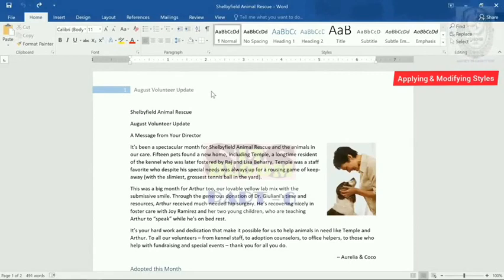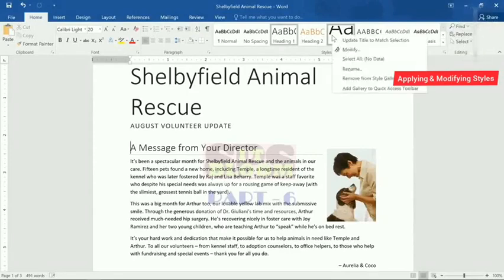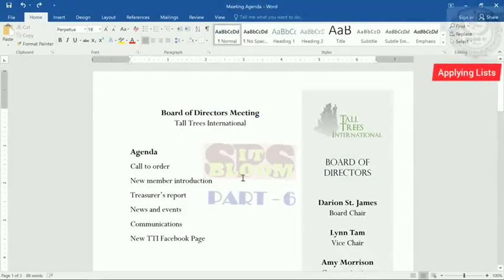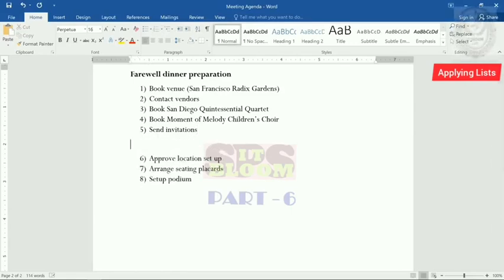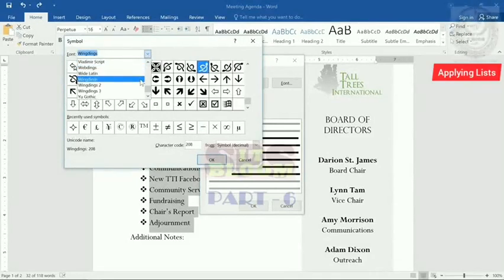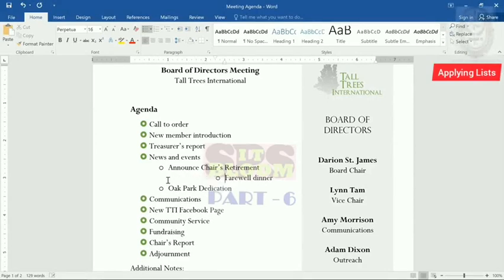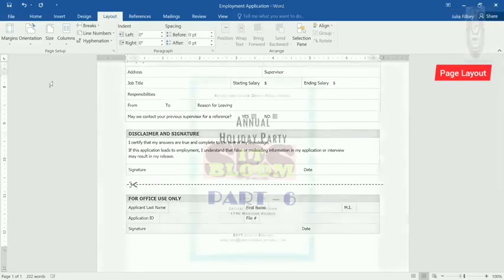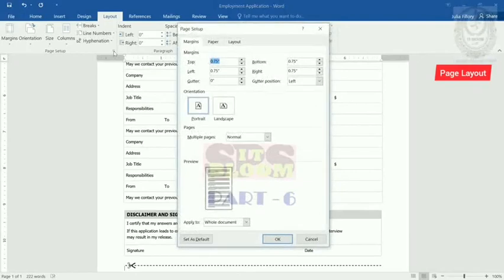Microsoft Word 2016 (Part-6)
In this part of the video you can learn to make lists of text, Modifying and Applying Styles of the text and Page Layout of documents in Microsoft Word 2016.